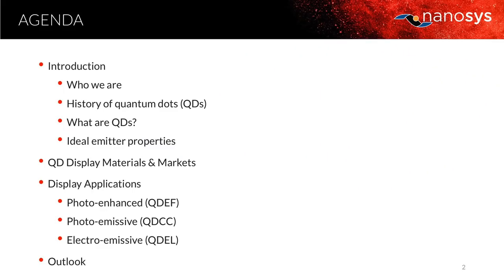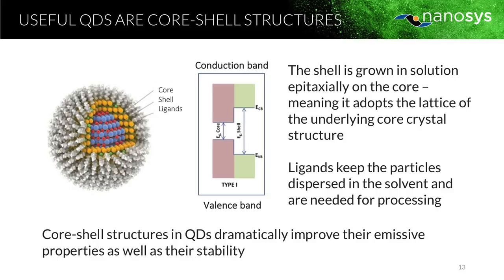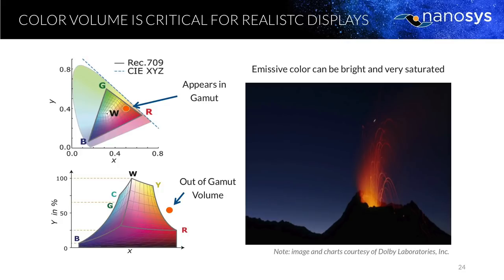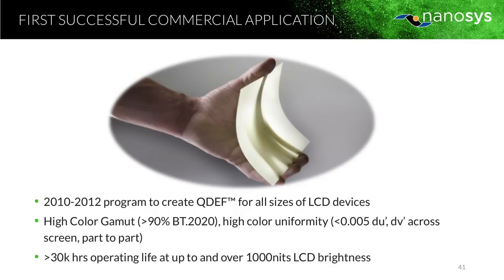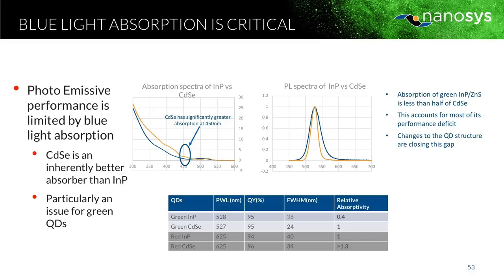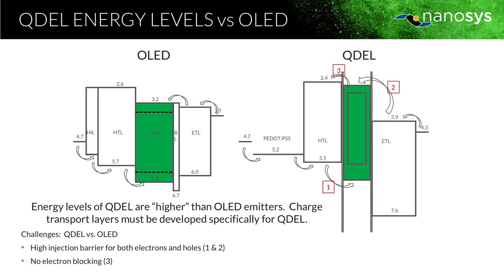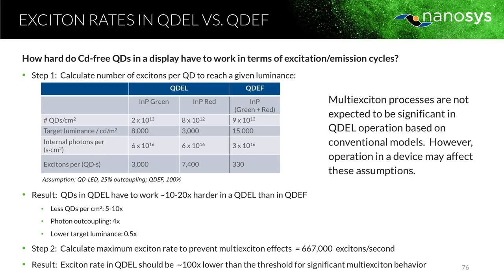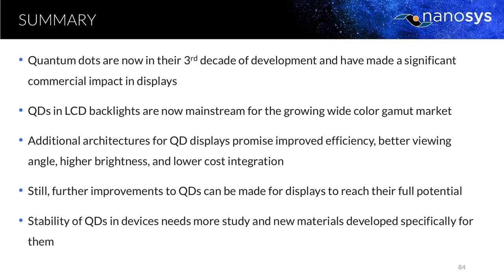[SID Display Week 2018] Nanosys Quantum Dot Displays: Advances and Outlook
Presentation by Dr. Charlie Hotz, Nanosys Vice President of Research and Development
Introduction: Dr. Jonathan Steckel, Lead Technologist, Emerging Technologies at Apple, Inc.

Quantum dots are increasingly being adopted as emitters in displays due to their unique combination of properties: high efficiency, narrow spectral width, and wavelength tunability. This presentation review both existing and emerging uses of quantum dots in displays, with an emphasis on technical challenges and future application potential.